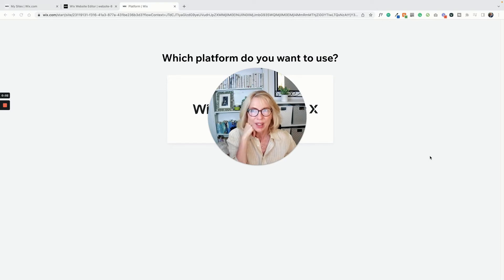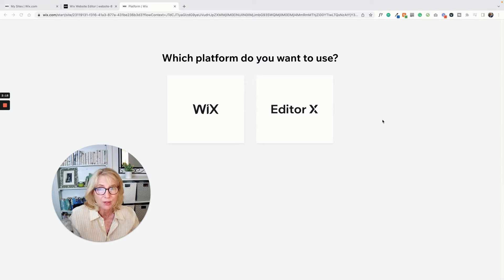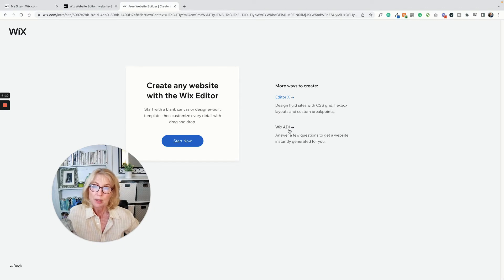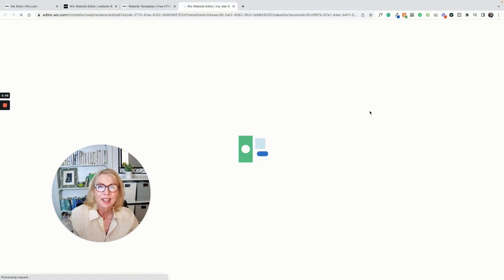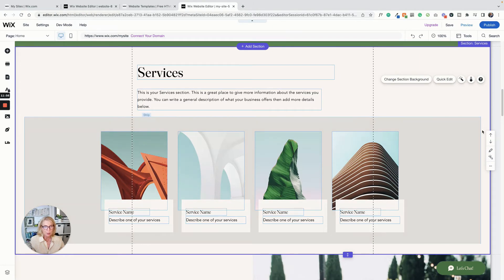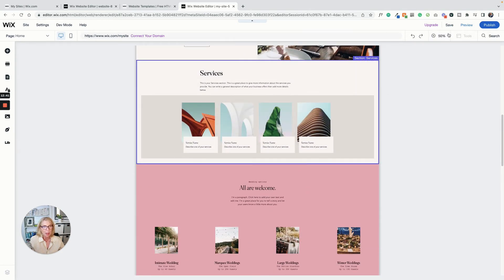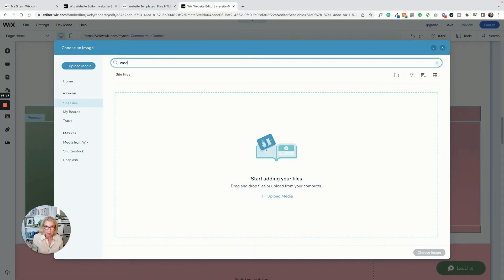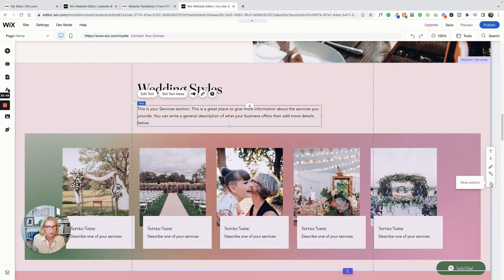The New Wix Editor 2022 & the NEW Sections Element • How to Use Sections on a Wix Website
Have you looked at your Wix Editor lately?? If you have a Wix website, sooner or later your Wix Editor is going to be converted into the New Wix Editor 2022 with... ta da (!!) "sections". What the heck? What happened to strips? And if you don't know what I'm talking about at all and you haven't even been using strips - listen up.

The worst thing you can do is build a Wix site right onto the "page background". Designers know you need to build on strips (you can move them if you want to, save them, use them on another site, whatever...) Well, now there's another layer - another building block - called SECTIONS.

How do you use SECTIONS on a Wix website?

You lay down a section (basically an advanced strip) and lay strips on top of the sections. Watch the video of a very basic overview of how they work and I'll go into more detail in coming videos! xo

21 ELEMENTS YOU MUST HAVE FOR YOUR SUCCESSFUL BUSINESS WEBSITE
A super comprehensive, easy to understand list and guide for collecting all the content you need to build a successful website.

SAY HELLO..